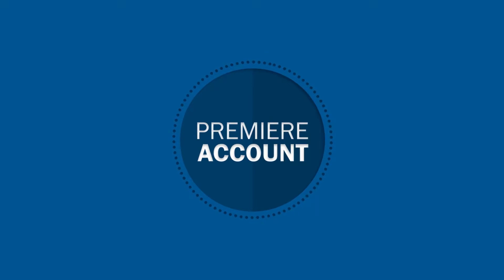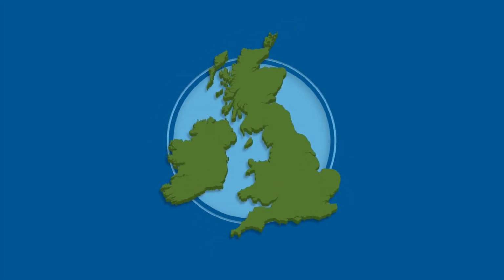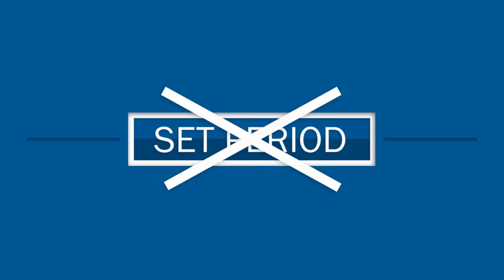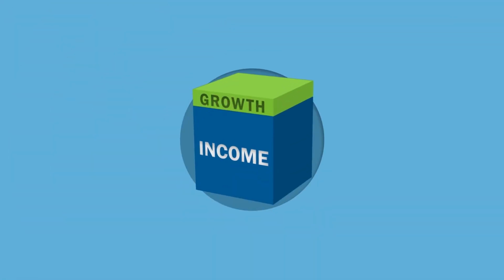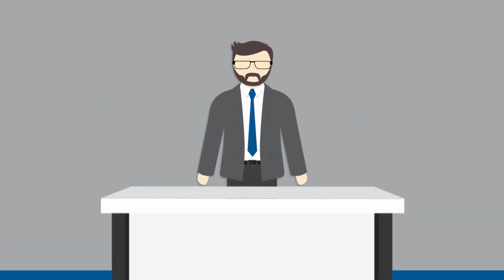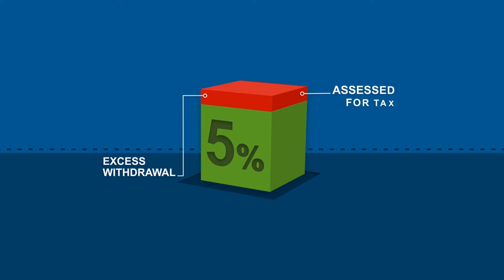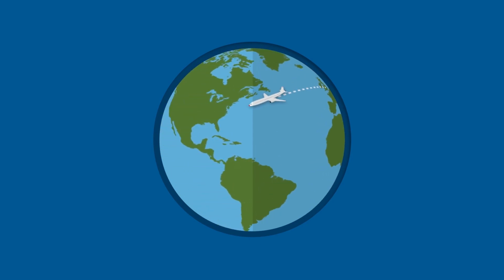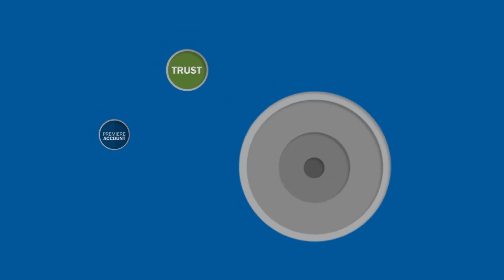Premiere Account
The Premiere Account is an international bond that can be attractive to investors looking to invest in a tax efficient way.